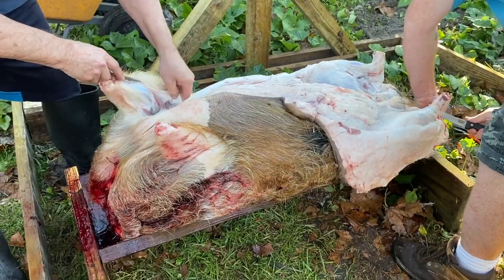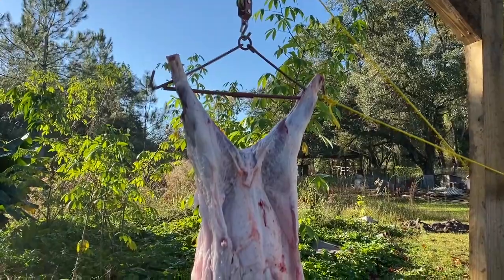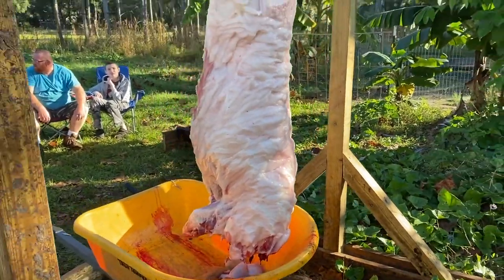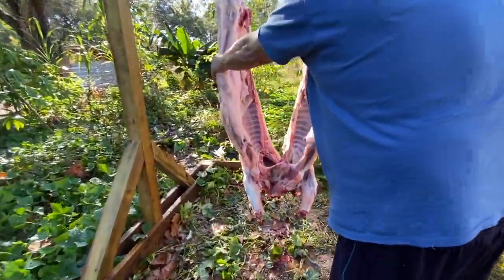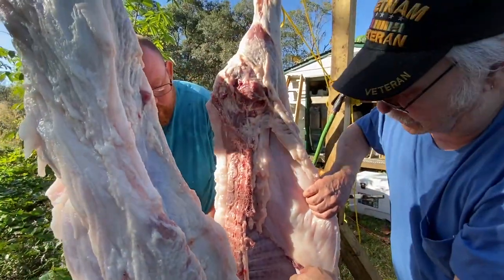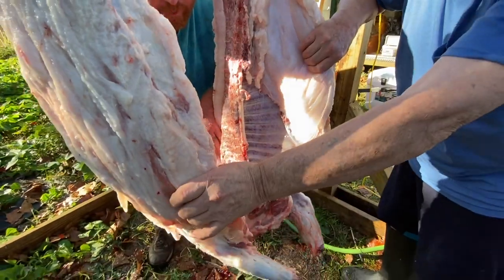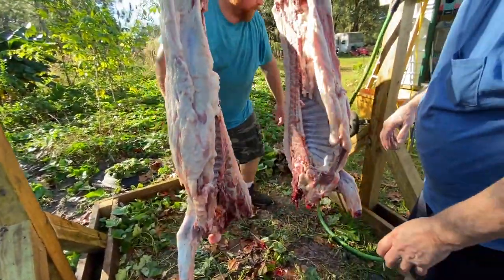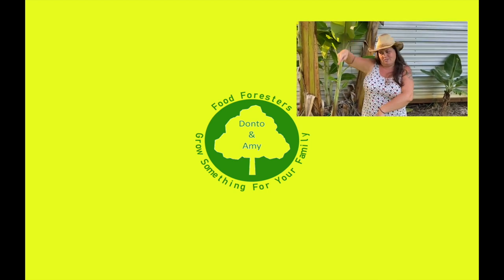Day 1 Processing Our First Pig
Donto and his Uncle Wayne (came over to help) use the new pig stand and trough that was made, to make it easy, to process our first pig.  This video is just to show how it went.  There is no detail info on how we process the pig.

Skinning Knife